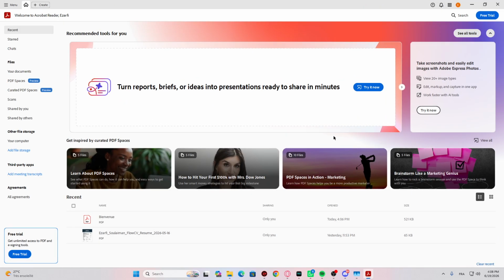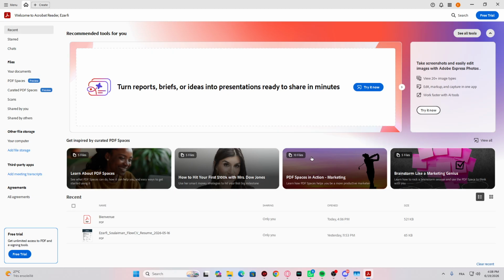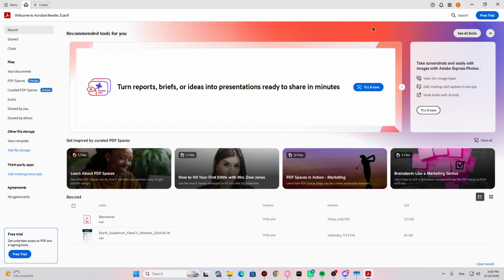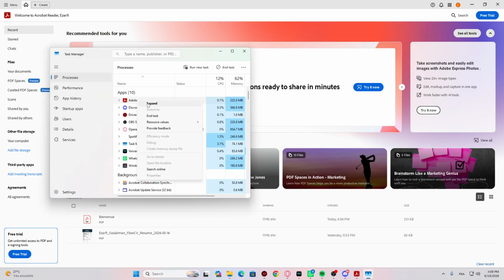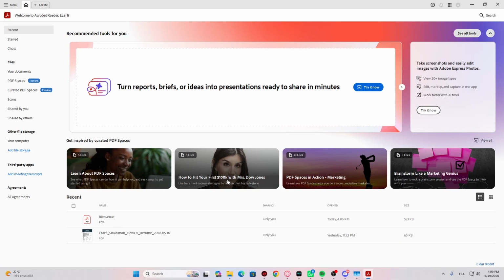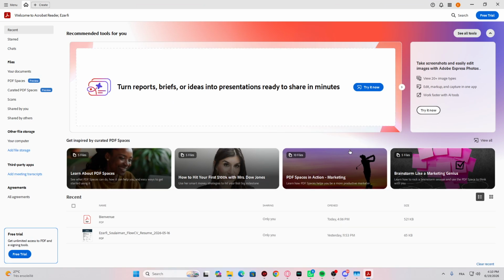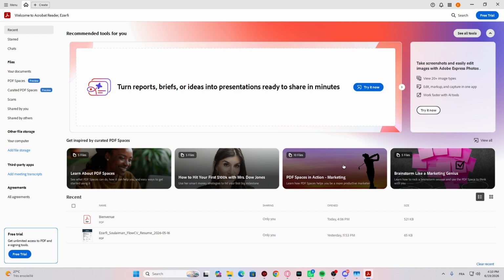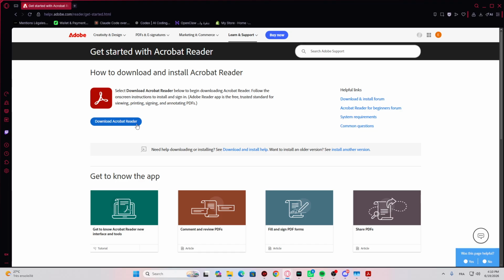How To Fix Acrobat Asking to Sign In Every Time! Tutorial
Today we talk about adobe acrobat,how to use adobe acrobat,adobe acrobat tutorial,fix acrobat asking to sign in every time,how to disable sign in popup in adobe acrobat pro